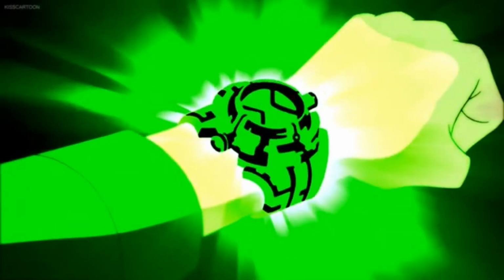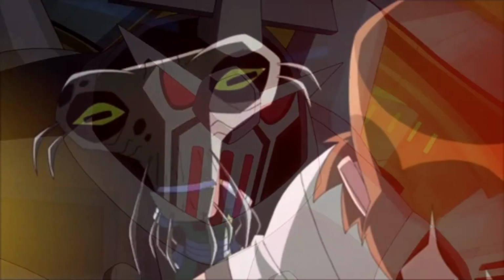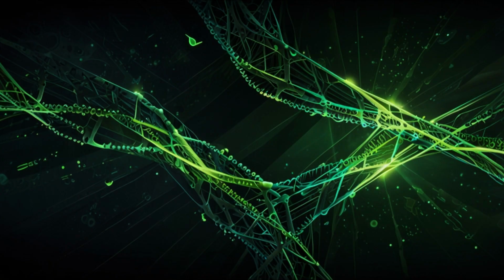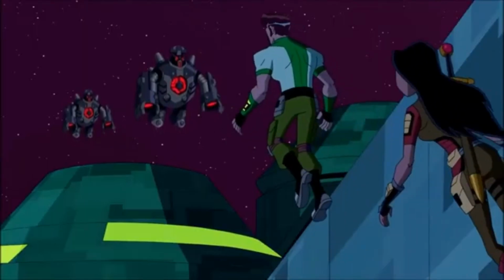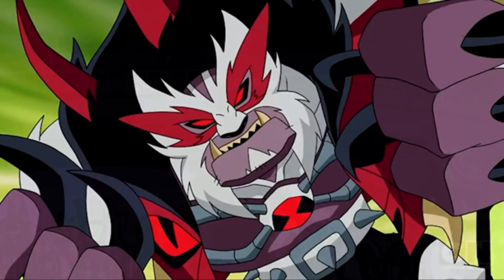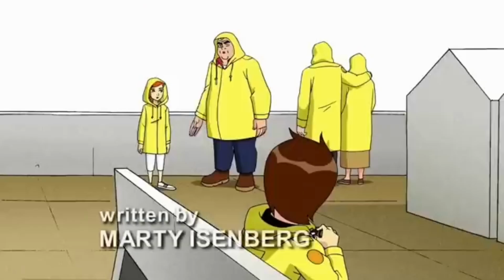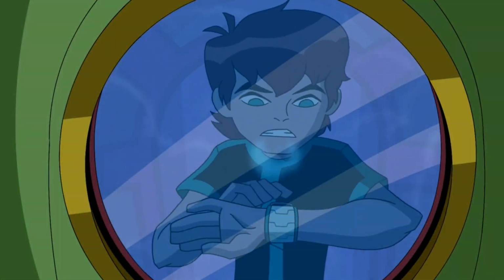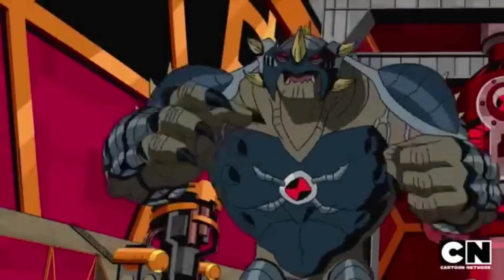Ben 10 Should Be Dead—But the Omnitrix Did This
Most people think the Omnitrix is just for transforming—but it’s way more than that.
From life-saving automatic features to DNA-level protection, this device was built to keep Ben alive.

In this video, I break down six hidden failsafes the Omnitrix uses to protect its user—some of which you probably never noticed.

📌 Chapters
00:00 Intro
00:33 Failsafe 1: Death Prevention Mode
01:59 Failsafe 2: Time Limit & Recharge
03:32 Failsafe 3: DNA & Possession Protection
04:54 Failsafe 4: Generated Alien Gear
06:39 Failsafe 5: Distress Signal & Homing
07:09 Failsafe 6: Security Lock & Anti-Theft
08:11 Outro

I just uploaded my first devlog as I work toward releasing my first game.
Which Omnitrix feature surprised you the most?